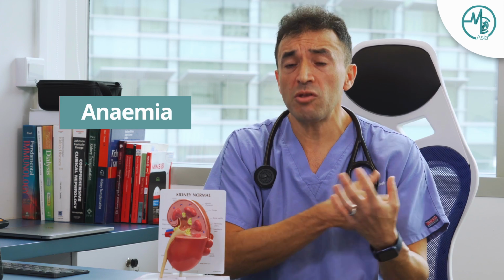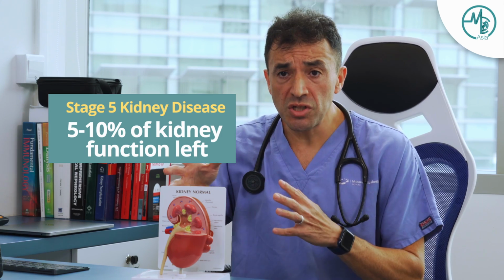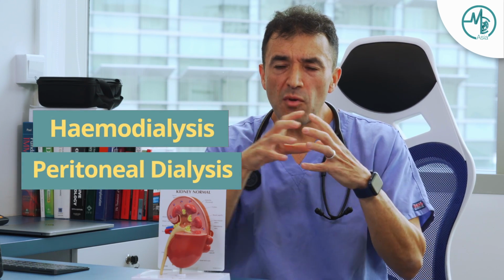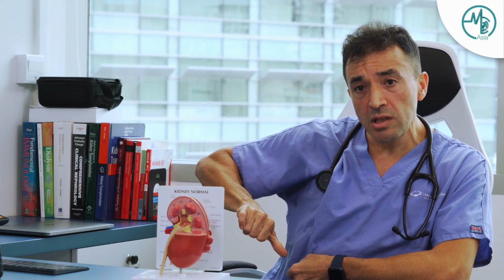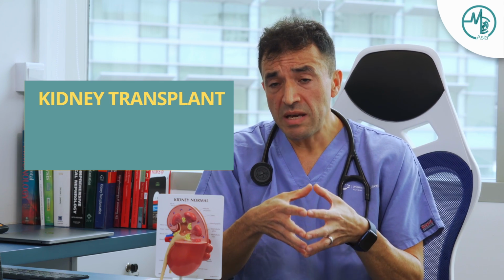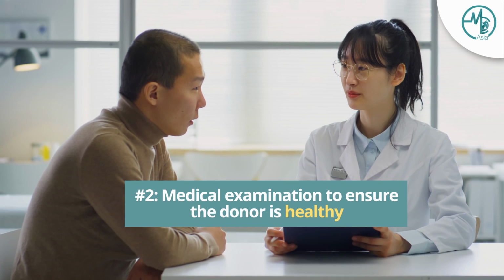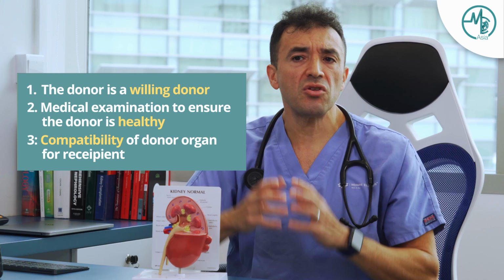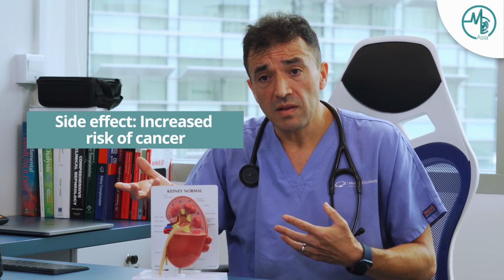Kidney Disease, Dialysis & Kidney Transplants | Dr Francisco Salcido-Ochoa (Nephrologist)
Why is kidney disease so devastating? How does dialysis help in kidney disease? When should one consider kidney transplants?

Dr Francisco Salcido-Ochoa, nephrologist and transplant immunologist at Francisco Kidney & Medical Centre, explains these concepts in simple terms.

Timestamp:
0:00 - Introduction
0:32 - Why does kidney disease require so much medication?
2:04 - At what stage of kidney disease would a patient require dialysis?
3:50 - What are the different types of dialysis?
6:28 - When would a patient need a kidney transplant?
7:22 - Who would be suitable donors for kidney transplant?
9:33 - What are the risks of kidney transplant?
11:14 - Any advice for patients who have undergone kidney transplant?